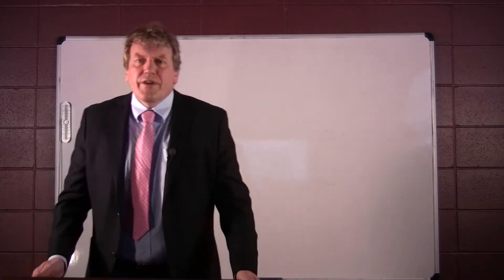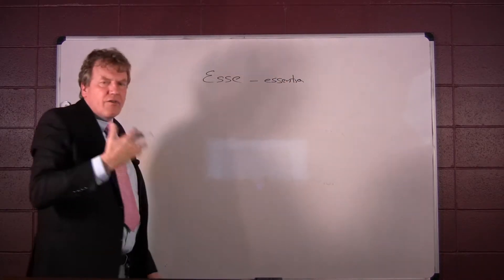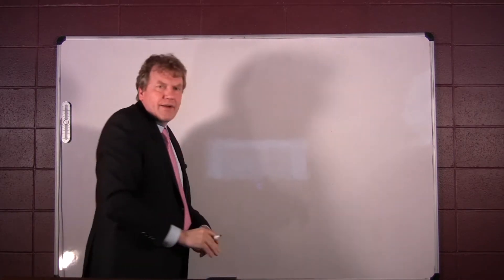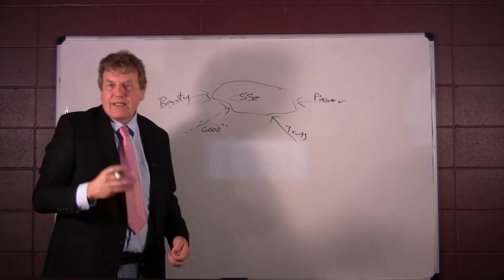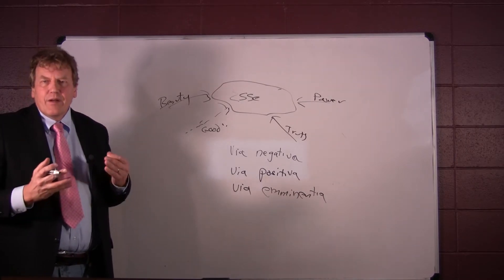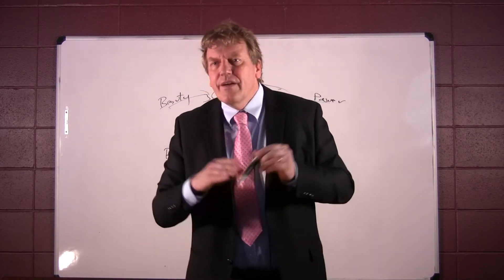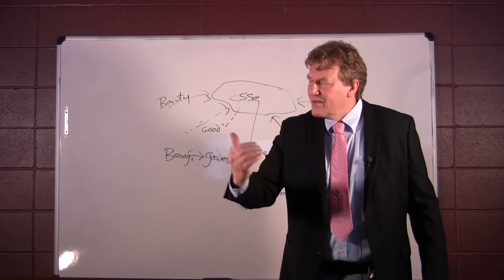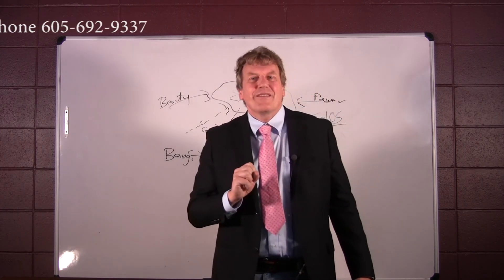EPR 301: Faith, Knowledge, & Reason - Session 9, Part 3 of 11